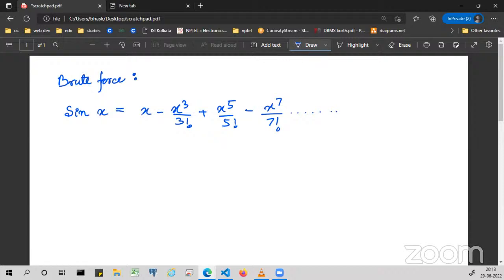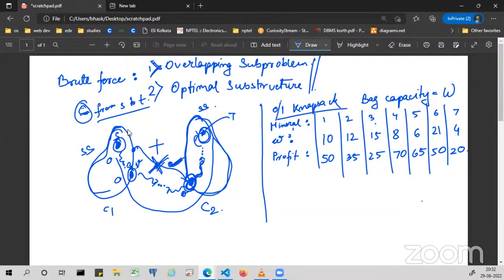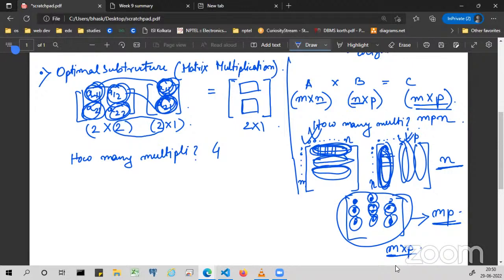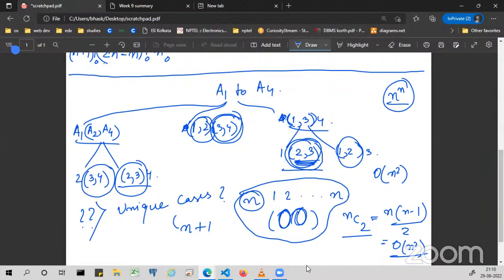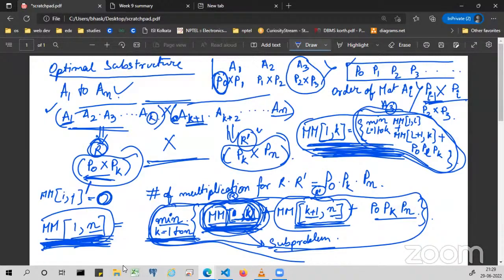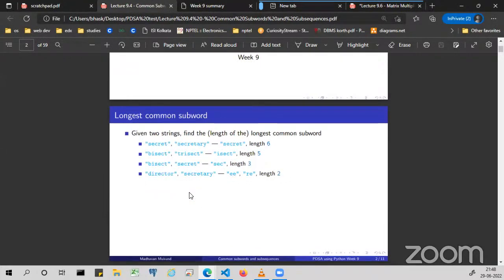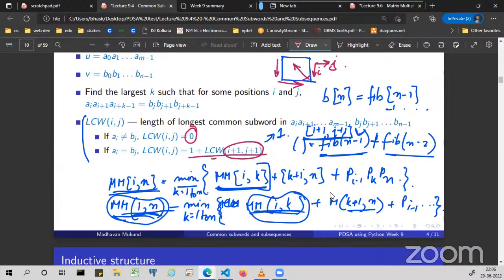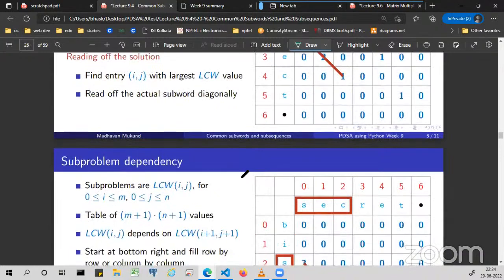PDSA_Open Session/Summary 1 - Week 9